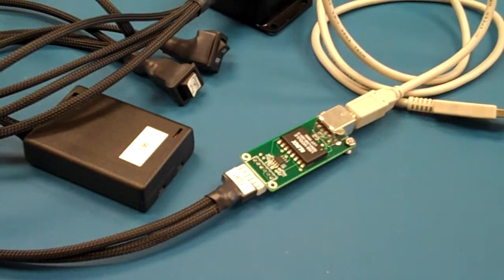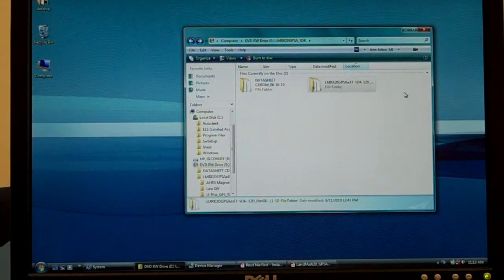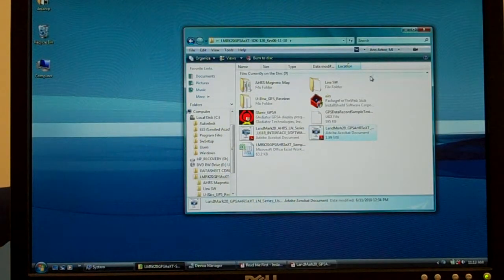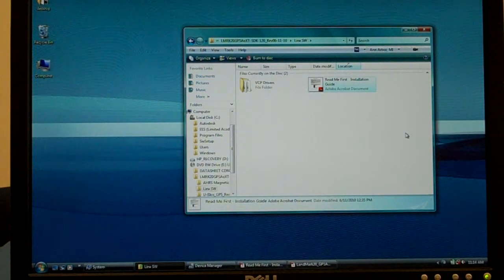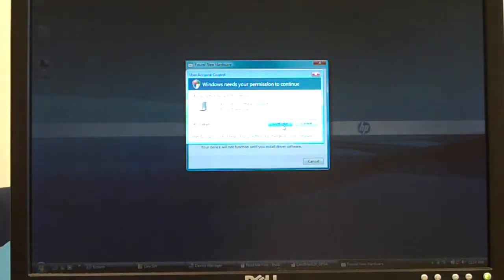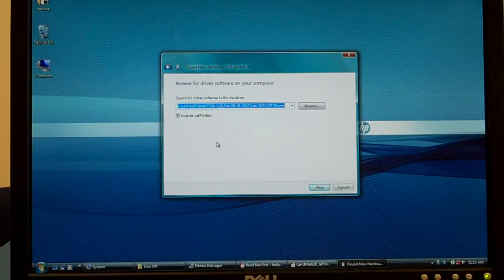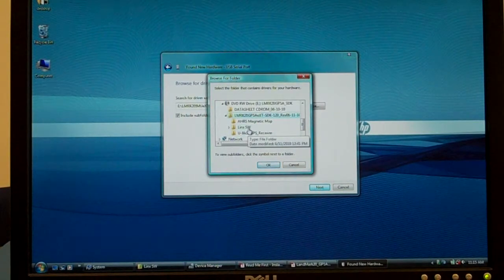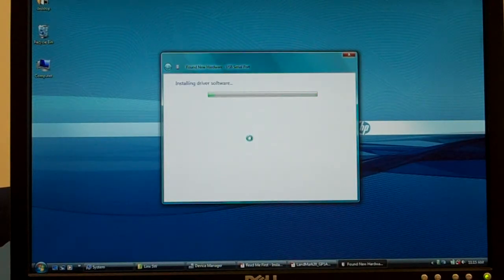USB Linxs Installation and Setup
For LMRK 20 or 30 GPSA